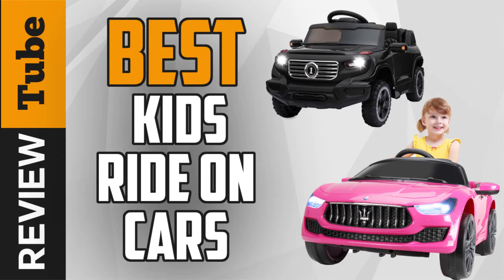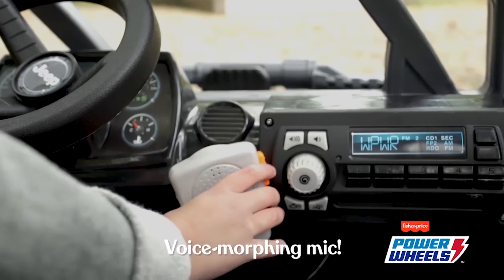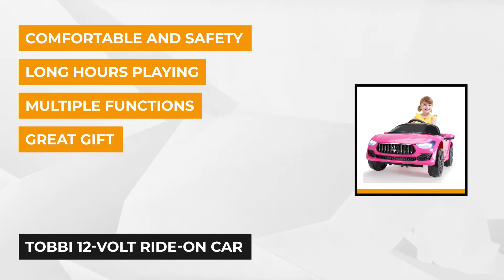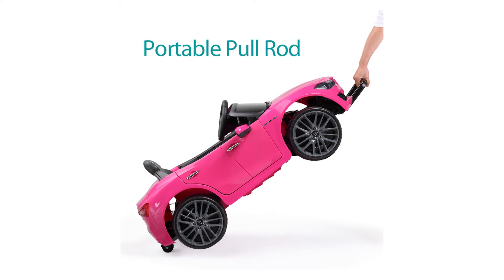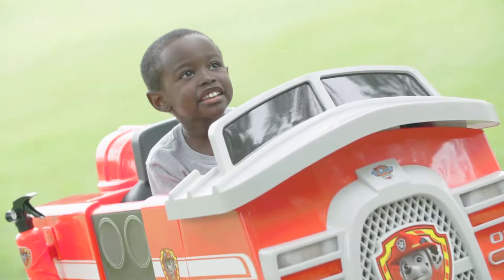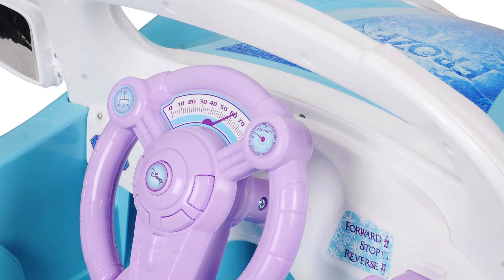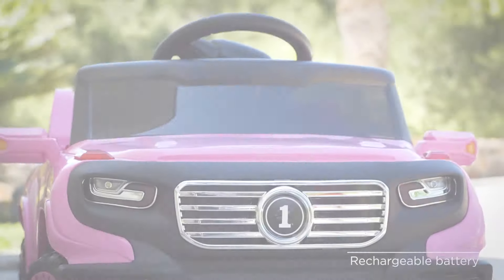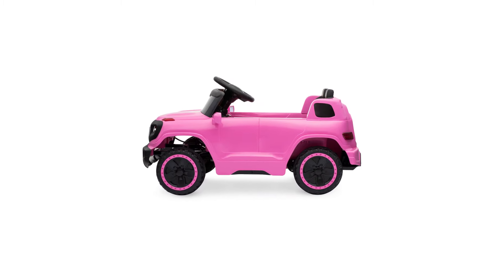✅Kids Car: Best Kids Ride On Cars (Buying Guide)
Kids Car: Our trained experts have spent days researching the best Kids Ride On Cars:
✅1. Power Wheels Jeep Wrangler Willys Ride-on Vehicle
✅2. TOBBI Kids Ride On Car
✅3. Nickelodeon's PAW Patrol Ride on Car
✅4. Disney Frozen Convertible Car
✅5. Best Choice Products 6V Kids Ride On Car

To save you both time and money, we’ve narrowed down to some of the best Cars for Kids.
Check out an in-depth review of the best Car for Kid.

In this video, we make new research on the top best Electric Cars for Kids.
This is the best Kids Ride On Cars  review.
Best time for buying your new Kids Car.

Kids Ride On Cars
Best Kids Ride On Cars
Kids Car
Best Kids Car